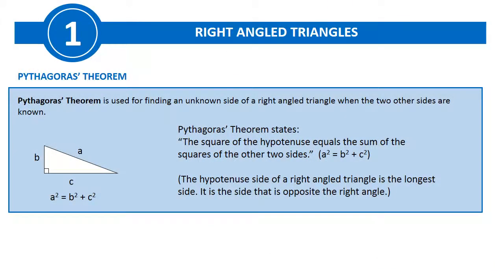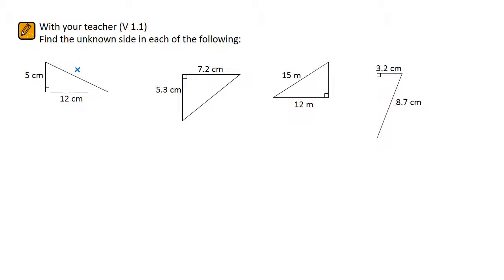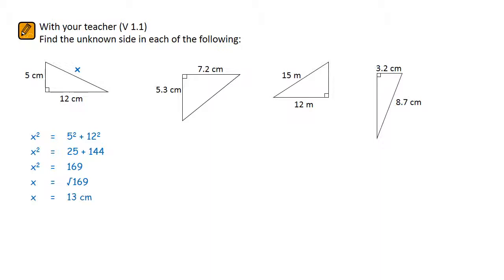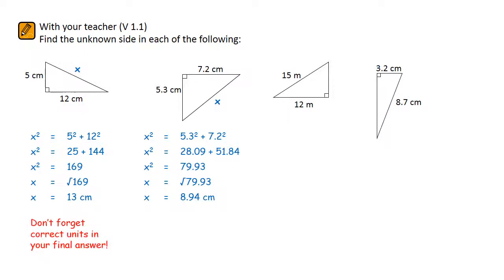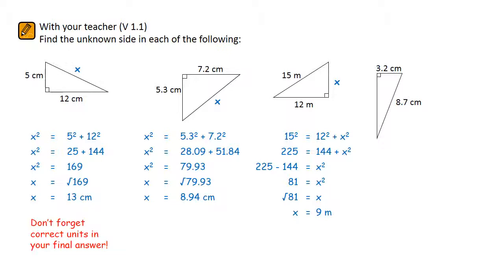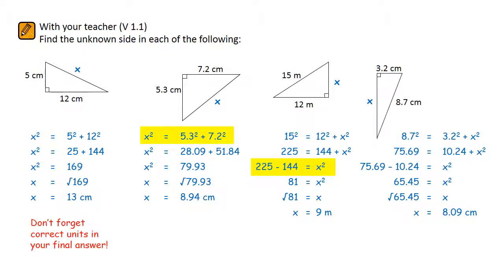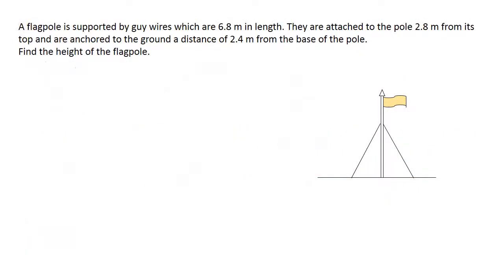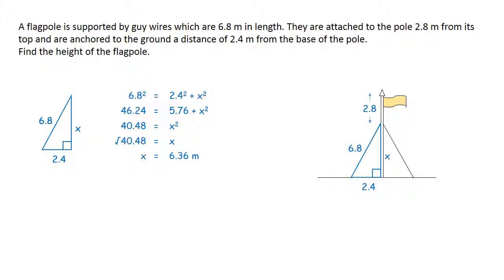TRIG V 1 1